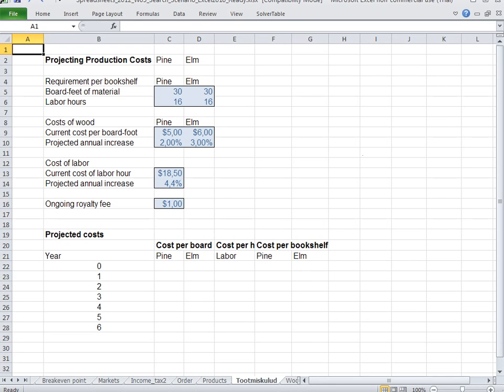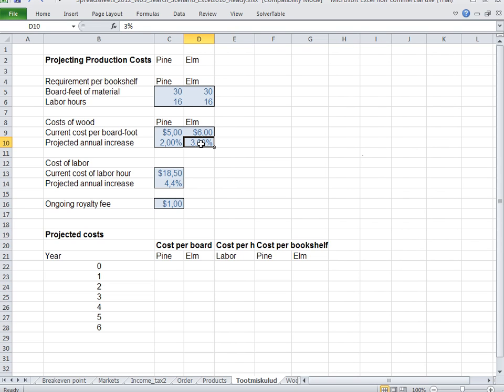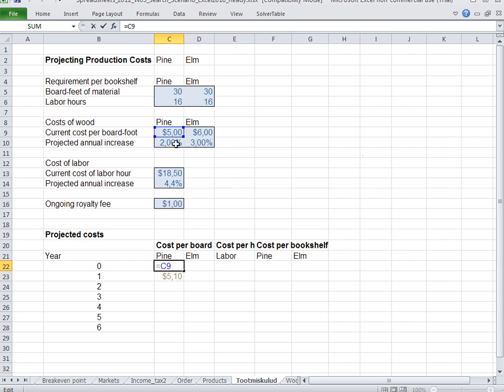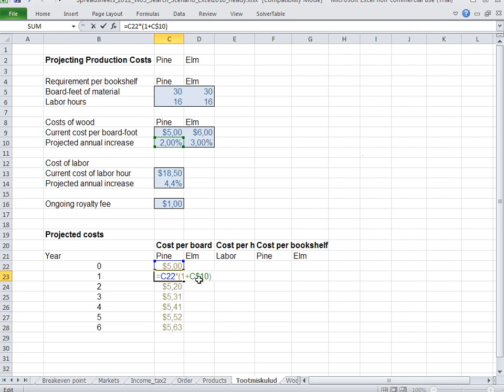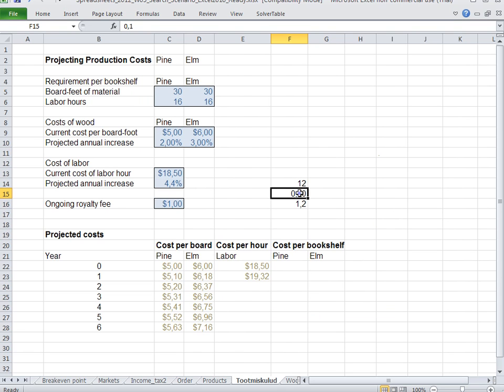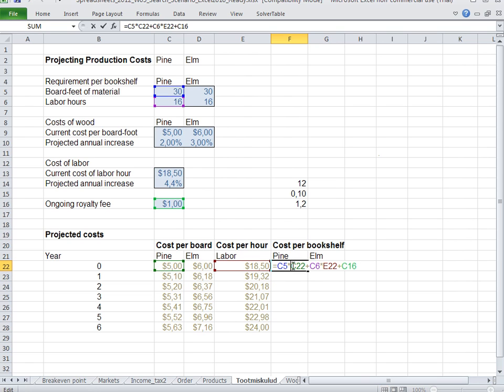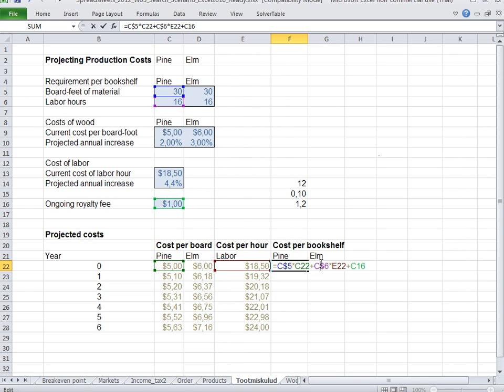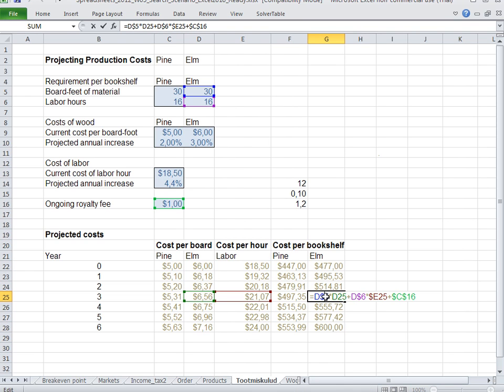Bookshelves with scenario 1